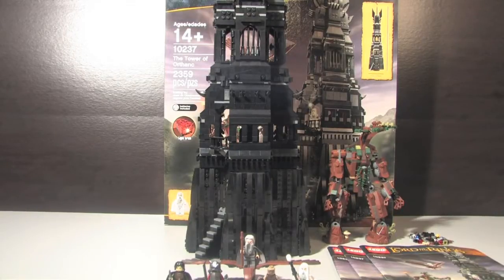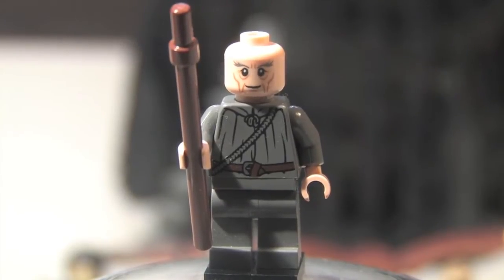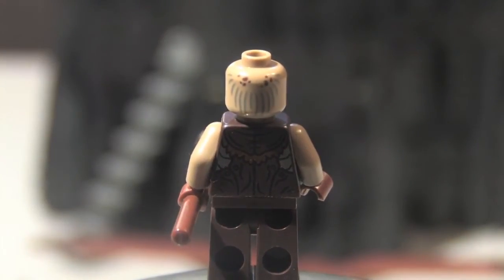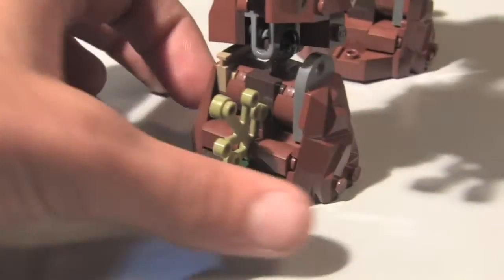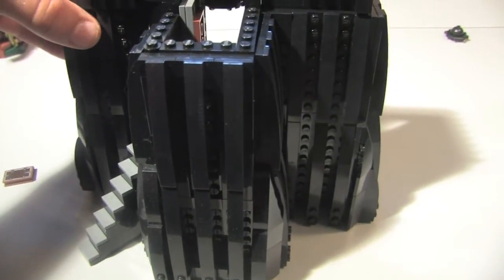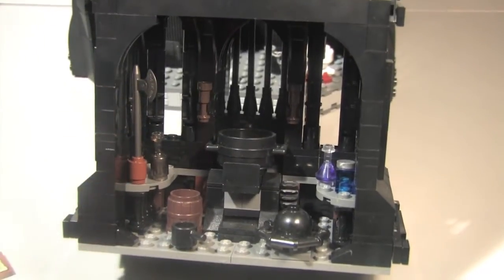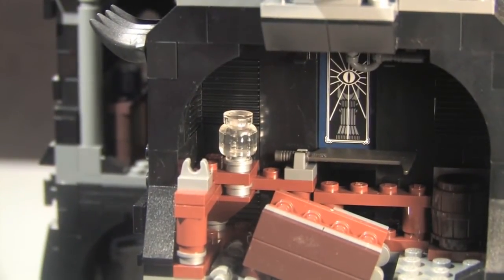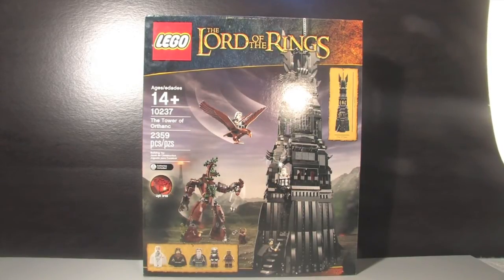Lego 10237 Tower Of Orthanc Review